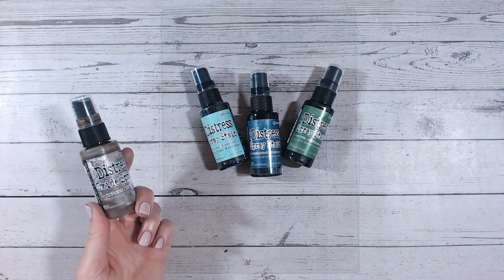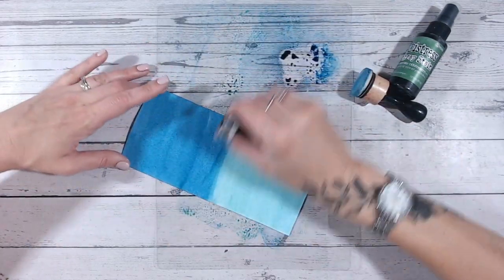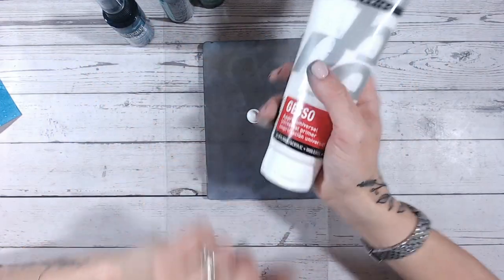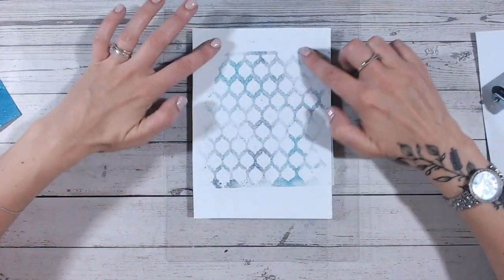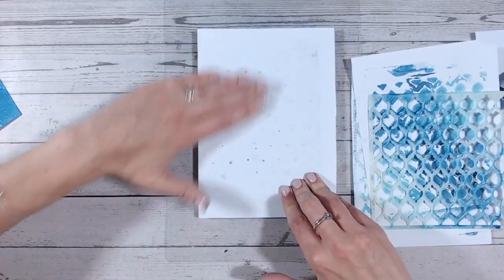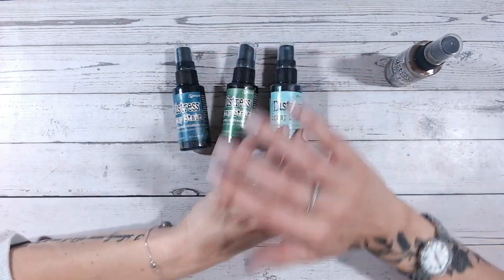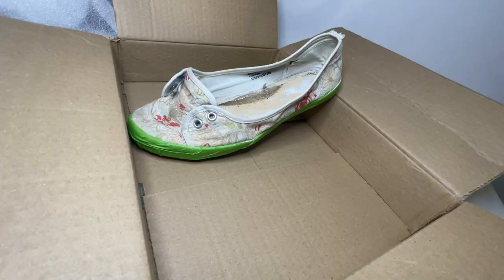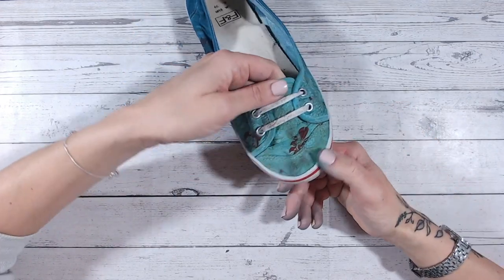What can YOU do with Distress Ink Sprays? 🤔 3 Surprising NEW Techniques!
Distress Spray Stains, Ink Sprays, Oxide Sprays...it all becomes a little confusing doesn't it?
I will share with you 3 NEW ways to use your Distress Ink Sprays PLUS explain the difference between Stains and Oxides!
You will be blown away by the last technique!!